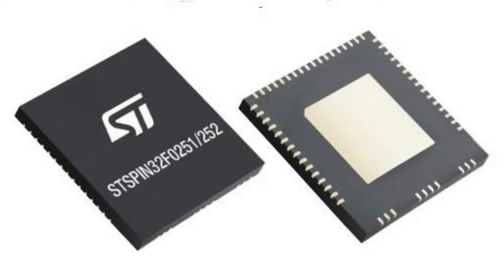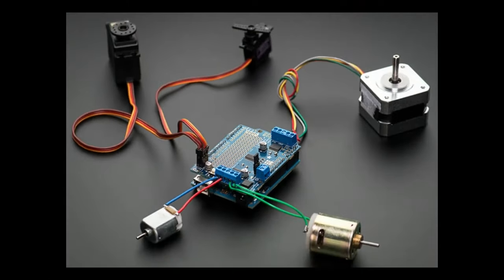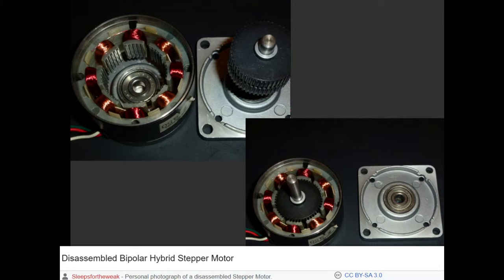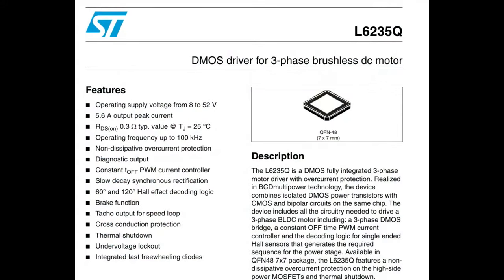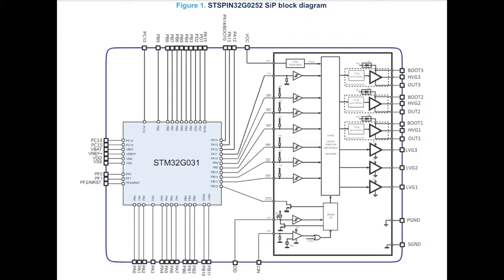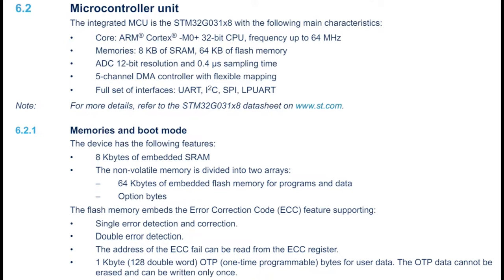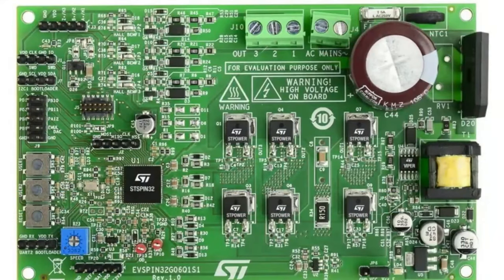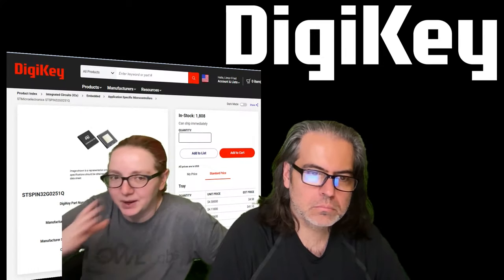EYE ON NPI - STMicroelectronics STSPIN32G0 Three-Phase BLDC Controller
This week's EYE ON NPI will take you for a SPIN around the block - it's STMicroelectronics' STSPIN32G0 Three-Phase BLDC Controller series of chips, featuring 250 or 600 V three-phase BLDC FET controllers with integrated embedded STM32 MCU!

These chips are an 'all in one' solution to advanced motor control when you want to have sensors and tight integration, or a super tiny footprint.

As budding robotics hobbyists, we've designed and stocked many products - like this Motor Shield - to support a variety of small DC motors. Some well known varieties are: Hobby Servos, DC brushed motors, and steppers. Hobby servos are actually just DC brushed motors with a feedback circuit, so we'll ignore those. DC brushed motors are simple: apply a positive DC voltage to the two wires, and the rotor spins one way. Apply a negative voltage, they spin the other way. As you can expect from the name, inside are brushes, that connect from the rotating center to the two permanent magnets on the outer diameter This makes them inexpensive, and very easy to use: simply PWM the voltage to change the speed, invert the voltage to change direction. Nothing more complex than an H-bridge is required. But the brushes do eventually wear out, or oxidize, or splinter. Which means the motors will eventually 'die' and need replacement. Fine for toys and simple products that have low usage, but not appropriate for white goods or automotive or anything where life-time and reliability are essential!

Stepper motors are a tad more complex: in order to have precise movement, they use a bank of 4 electromagnetic coils to 'step' the axle around a little bit at a time No brushes to replace! But they don't rotate fast: the point is they have small accurate steps, and they're kinda expensive.

What if we could combine DC brushed motors and steppers to create... Brushless DC Motors? Wow, so smart! That's exactly what a BLDC is, a DC motor that has no brushes, but does have multiple windings that have to be synchronized right to rotate. They're a little more expensive than brushed motors, but not significantly. The biggest cost increase is in the driver complexity because you need to drive and sequence three branches, whereas the commutator/brushes on a brushed motor handles that for you.

Normally folks will use their favorite microcontroller, then wire it up to a BLDC driver like the L6235Q which can push 2.5A per-bridge at up to 52V. But, wouldn't it be nifty if you didn't have to do any wiring, so that even for small designs, you can have a fully integrated motor controller with your main microcontroller. Or, you could use the microcontroller as an I2C or SPI peripheral that integrates the temperature/current/voltage/torque monitoring that you would normally have to manage as a interrupt-run thread on a main core.

That's what we've got here with the STSPIN32G0 Three-Phase BLDC Controller series of chips. It's a ARM Cortex M0 STM32G031C8 running at 64MHz and 64K flash / 8K SRAM, with standard peripherals, debug, and even some 5V-friendly GPIO. Inside, the STM is bonded to the control circuitry so that 3 sides are used for microcontroller interfacing, and the fourth side is high-voltage friendly with separated pads. Program it just like any other STM32G031C8, and just define the motor control pins to the bonded wires. And then you'll need to connect the 6 power IGBT/FETs to create the 3 driving half-bridges such as STGD6M65DF2

Are you ready to have a super-integrated BLDC driver board that comes with a top-notch Cortex-M0 and all the power-driving experience ST has to offer? You're in luck because the STSPIN32G0 Three-Phase BLDC Controller is in stock right now at DigiKey for immediate shipment. if you want to immediately start testing out the STSPIN32G0.